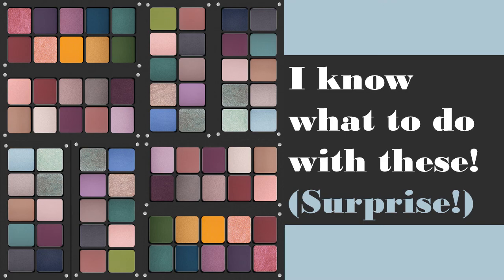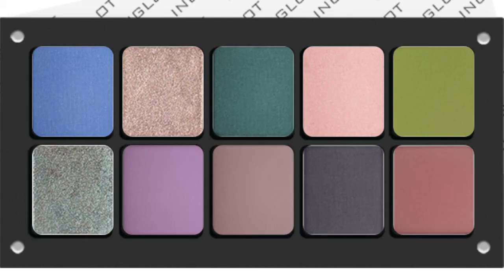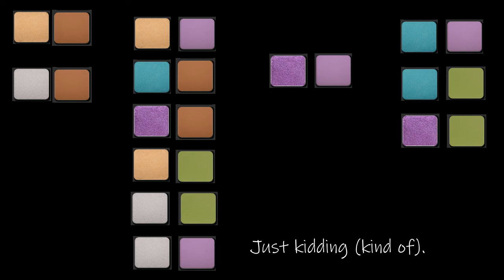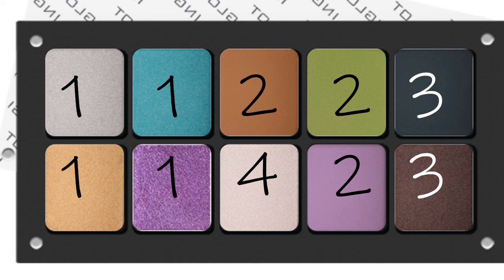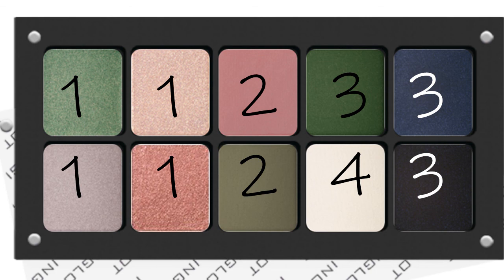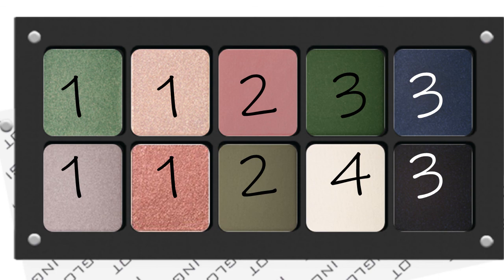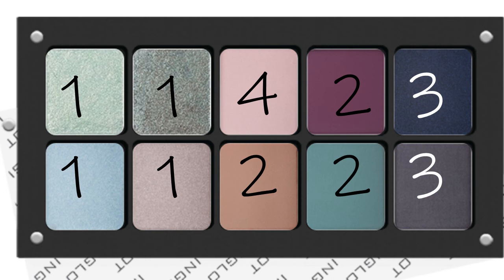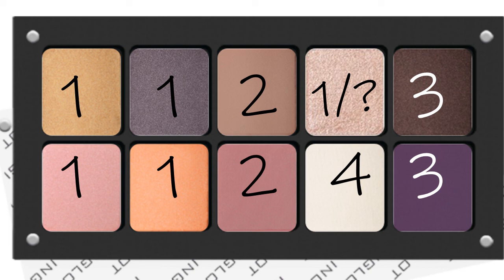How to Build a Palette You'll Actually Use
I love build your own palette generators. It's so much fun to play around with different color stories. I've come up with a recipe for creating a collection of singles that provides a wide variety of full looks. In this video, I demonstrate this formula using Inglot's freedom system, their personalized/customizable palette builder.